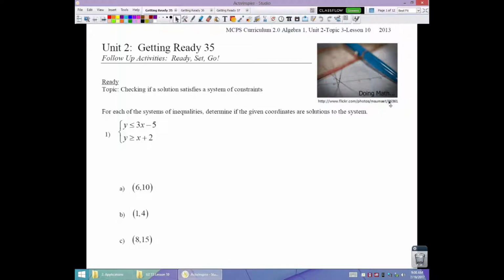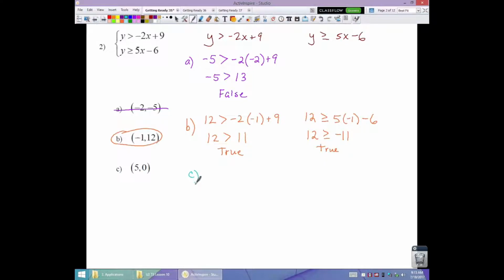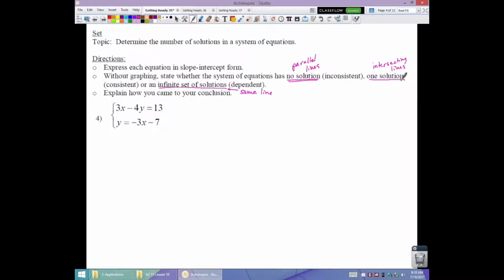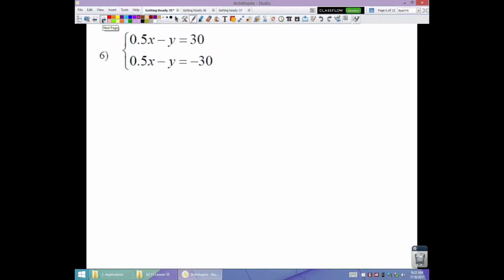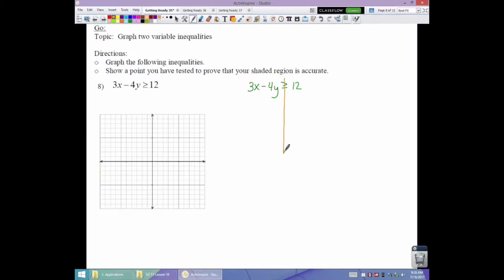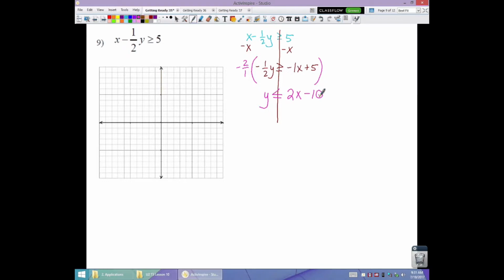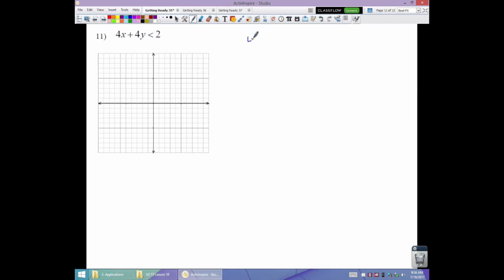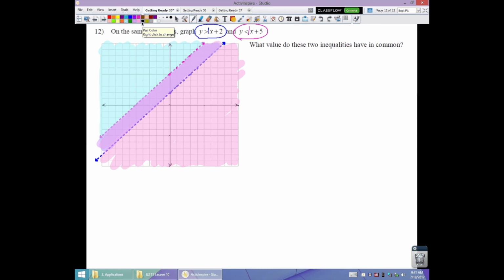Unit 2 Getting Ready 35